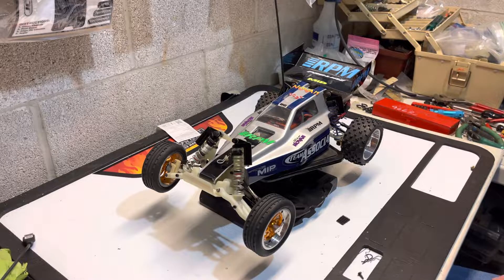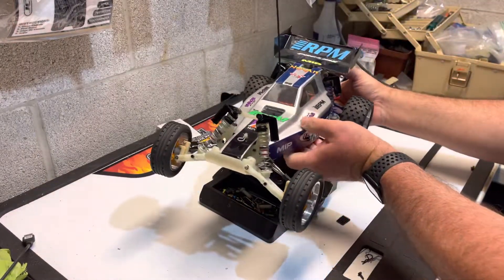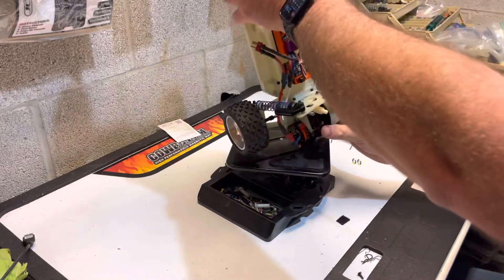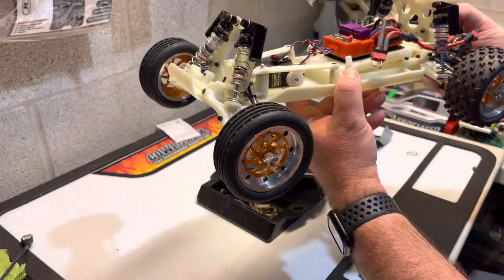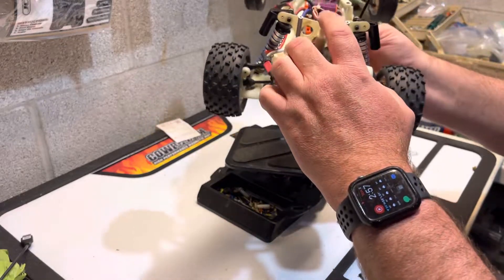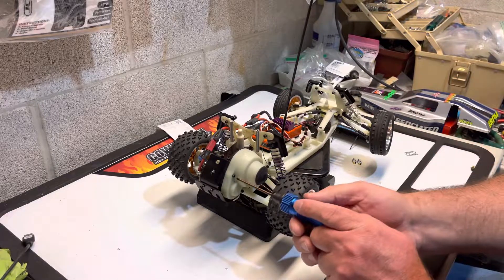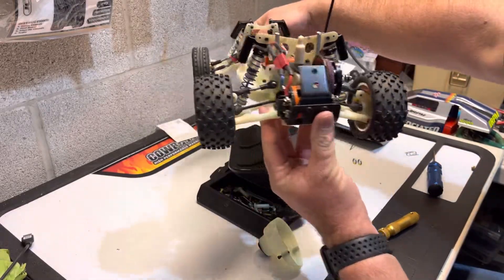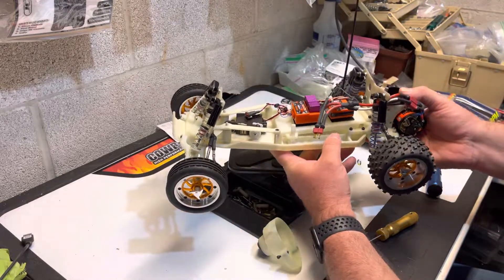RC10 RPM Ultra Narrow Chassis